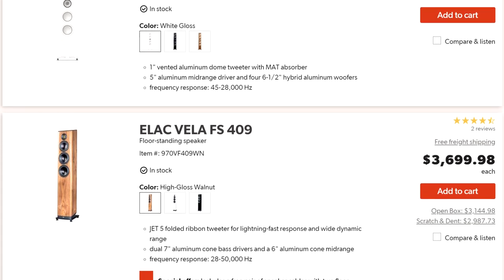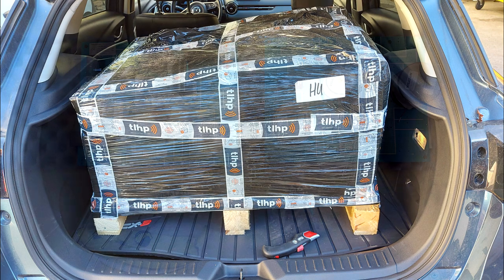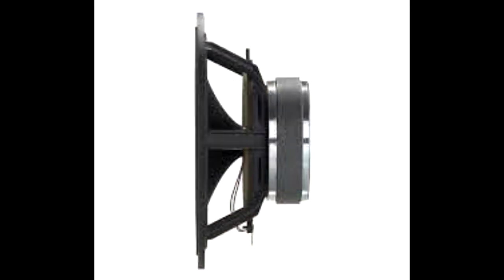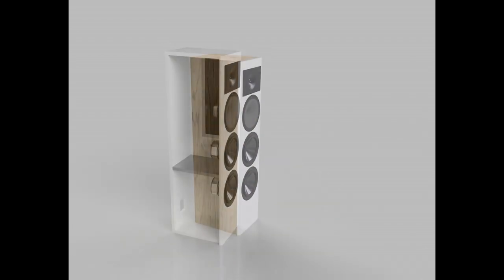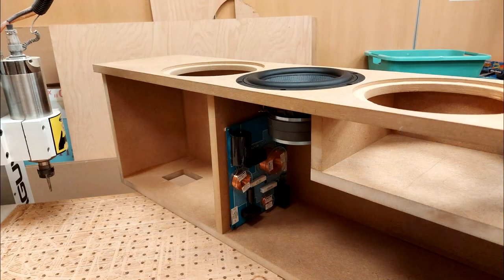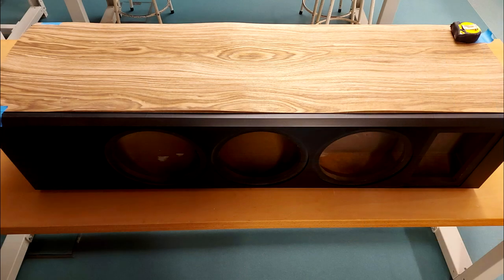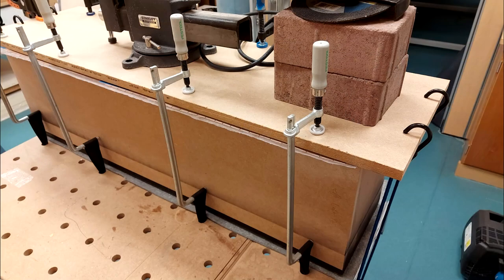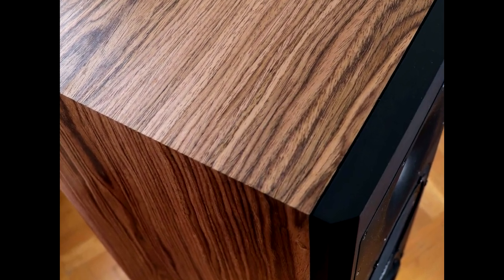Visaton DIY 3 Way Full Range Speaker Build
3 Way audiophile speaker kit build from Visaton - La Belle Model
Audio test can be heard at end of video.